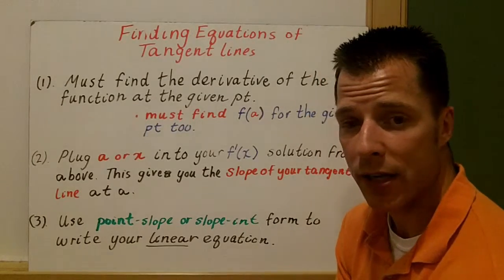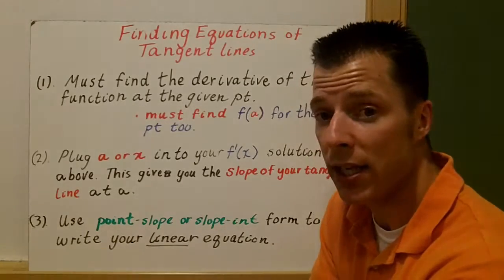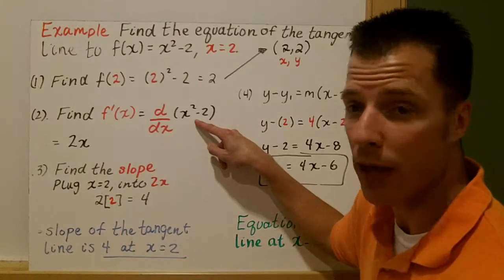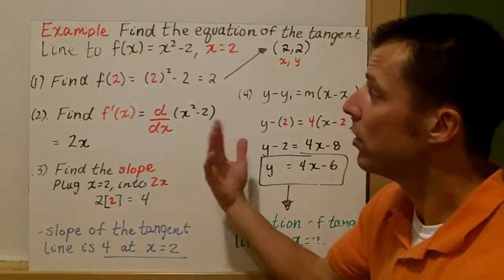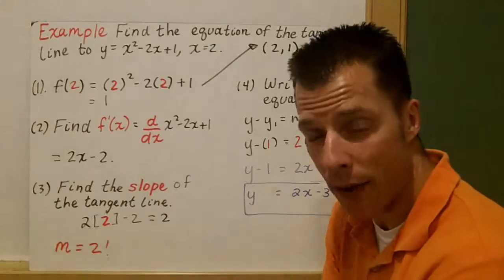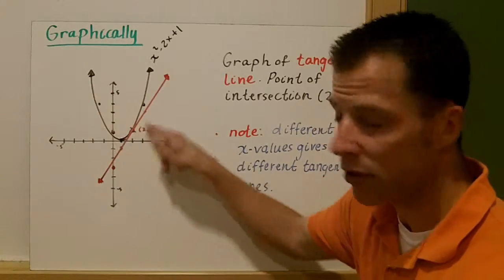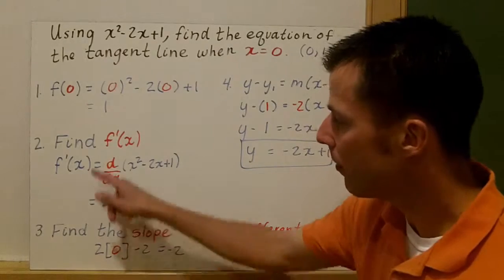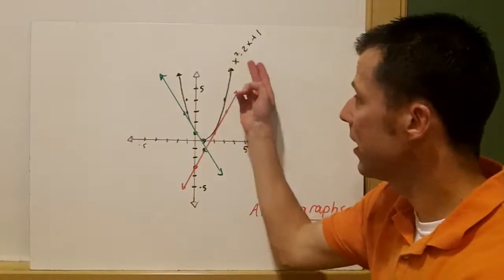Equations of Tangent Lines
Video Lecture on finding equations of tangent lines